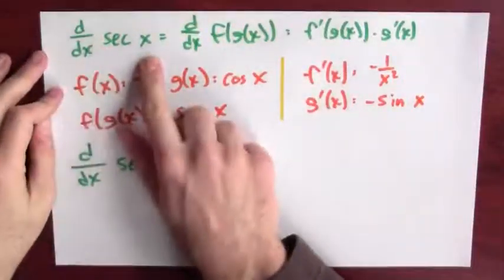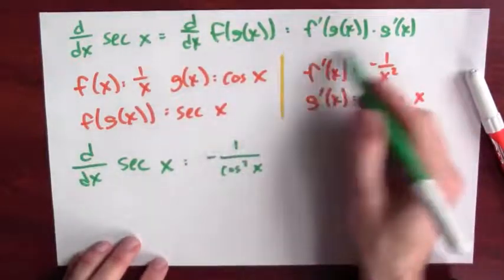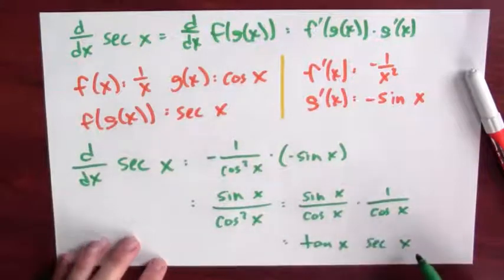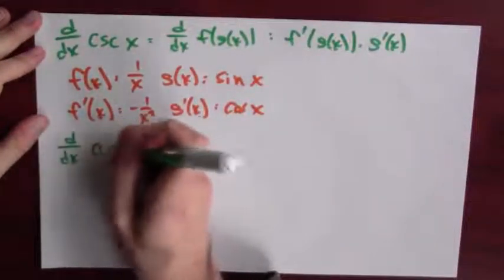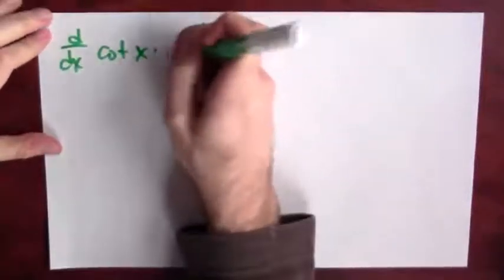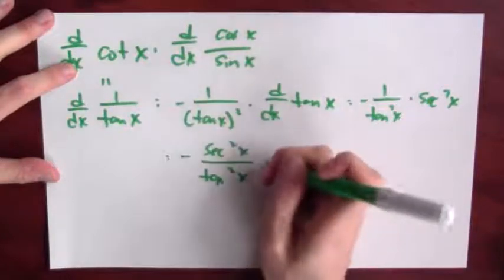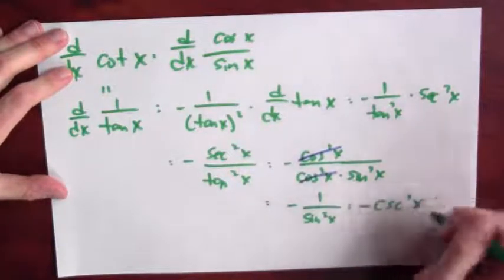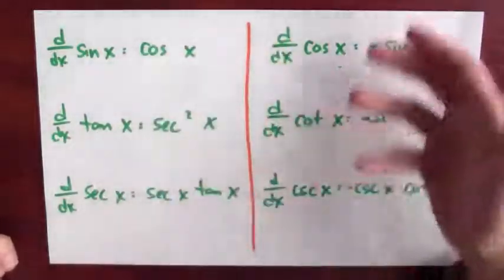6 - 6 - 6.05 What are the derivatives of the other trigonometric functions [535]